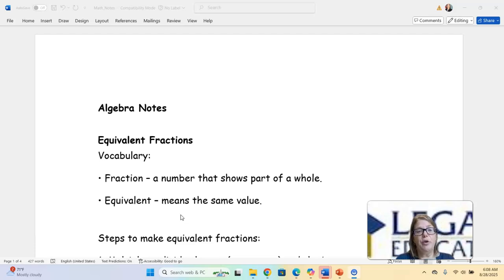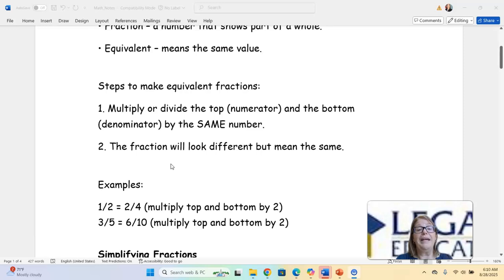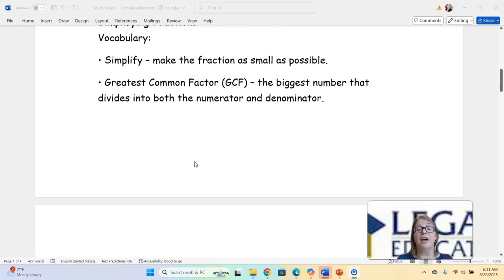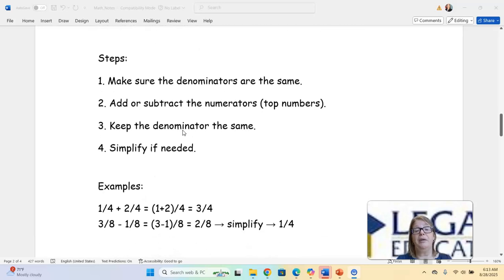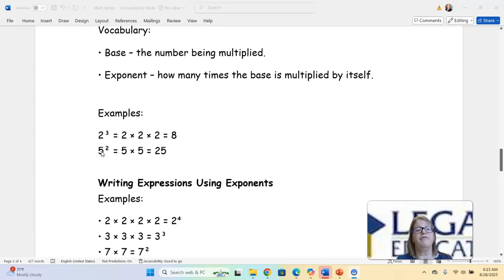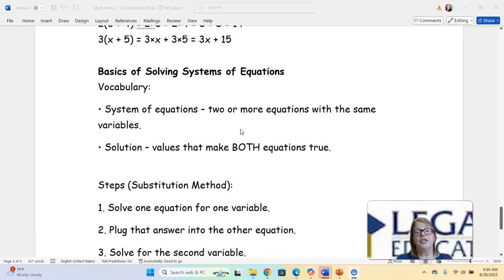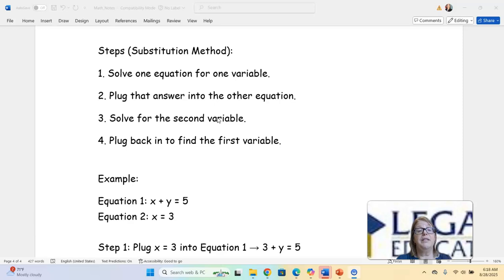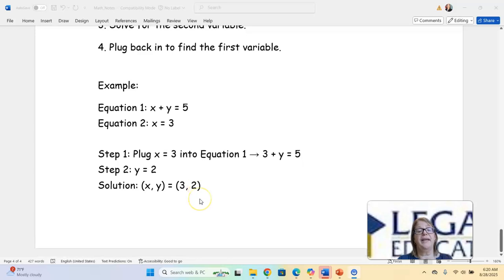Final Key Notes